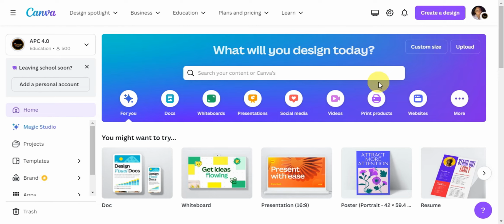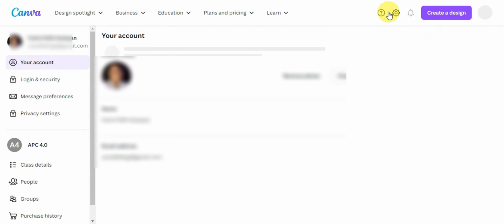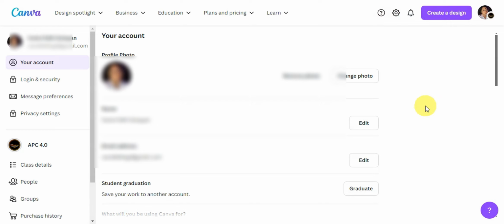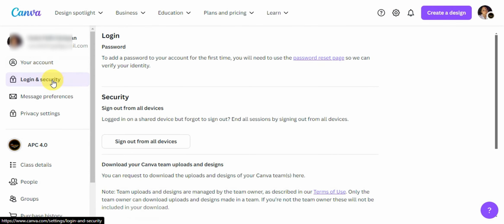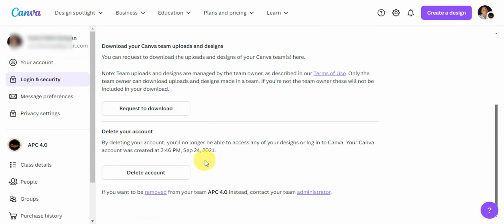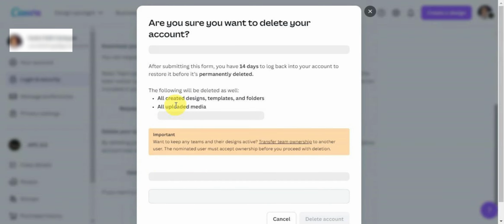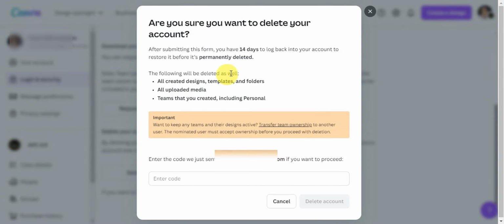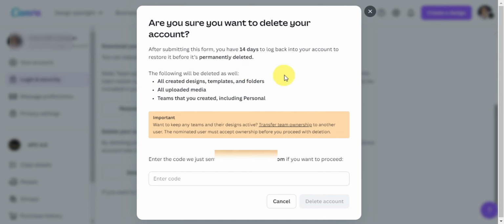How to Deactivate Canva Account | Easy Canva Tutorial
If you're looking for a simple and step-by-step guide on how to deactivate your Canva account, you've come to the right place. Whether you're switching to another design platform, reducing digital subscriptions, or just taking a break from Canva, this tutorial will walk you through the entire deactivation process in just a few minutes.

In this video, we'll cover everything you need to know, including where to find the Canva account deactivation option, important things to check before closing your account, and what happens to your saved designs and subscription. We make it quick, easy, and beginner-friendly, so you can confidently manage your Canva account settings.